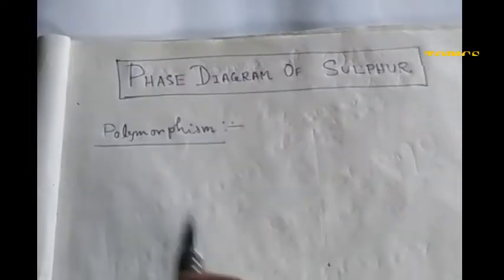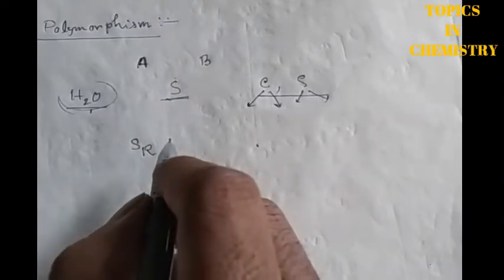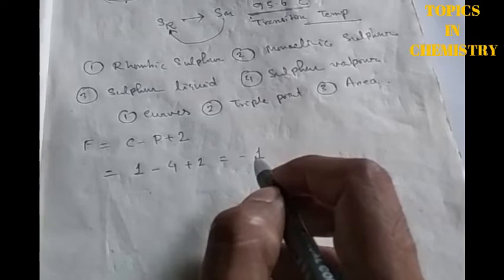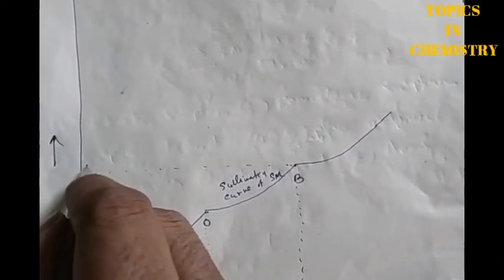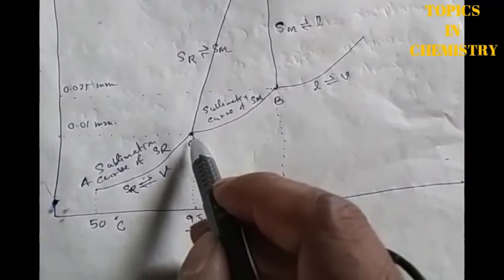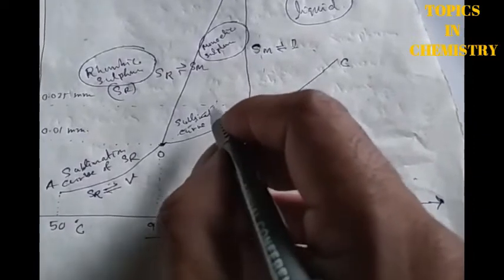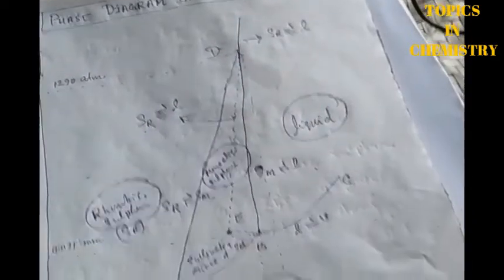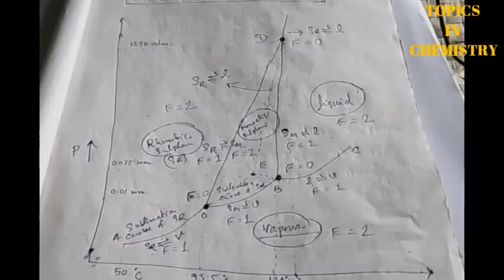Phase Diagram of Sulphur (in Eng)|Rhombic|Monoclinic Sulphur|BSc|TOPICS IN CHEMISTRY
TOPICS IN CHEMISTRY

Part Five of Phase Equilibrium

Following topics are discussed.
polymorphism
allotropy
rhombic sulphur
monoclinic sulphur
phase diagram of sulphur
triple point